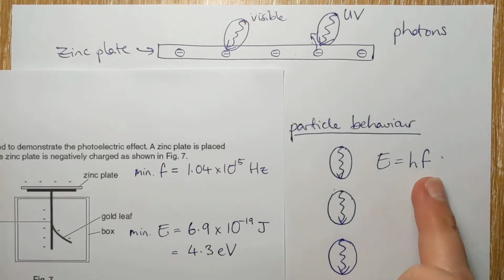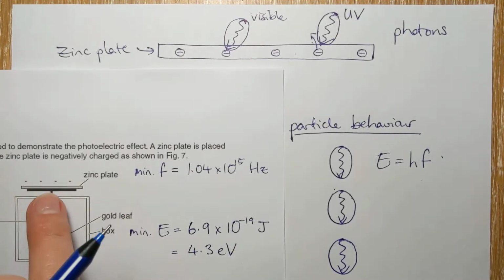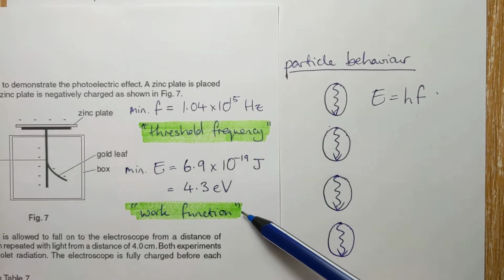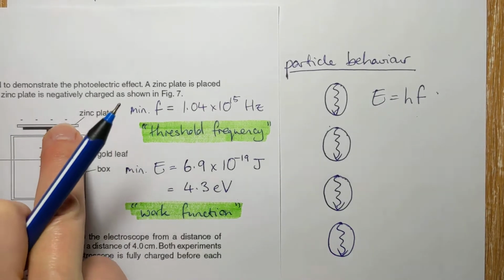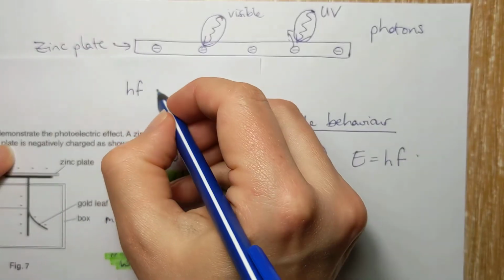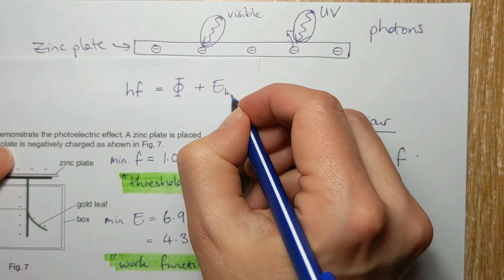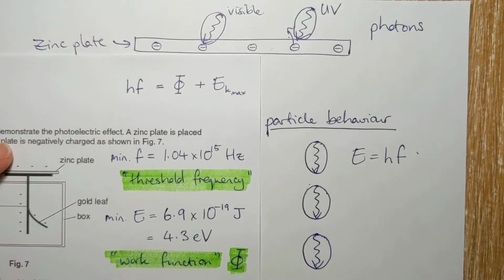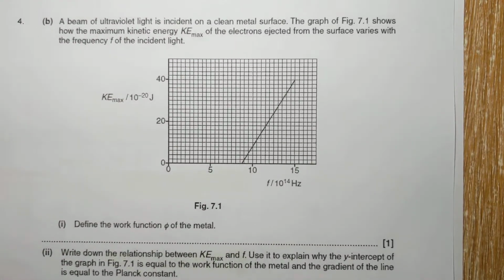Wk4 Tues4: Max kinetic energy